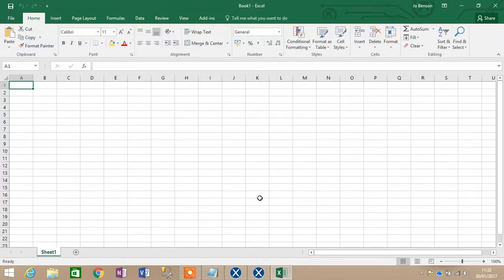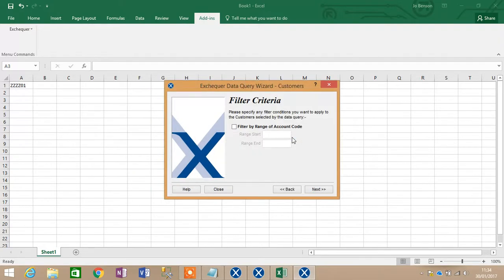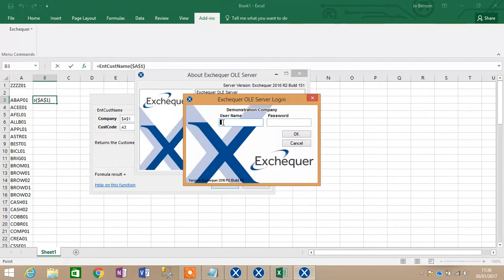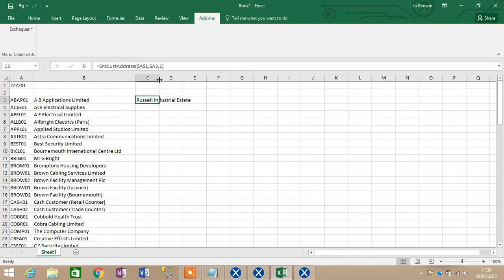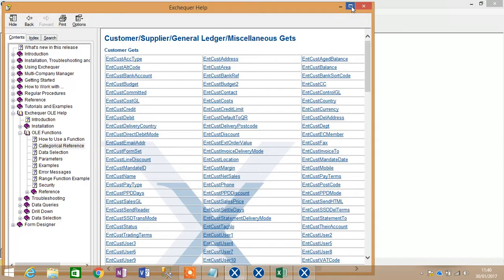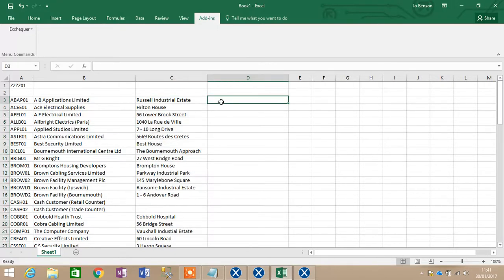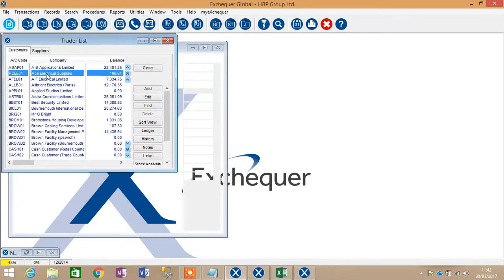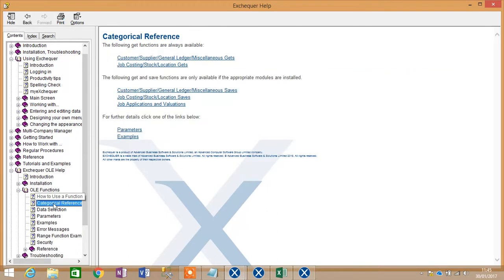Exchequer - OLE Introduction